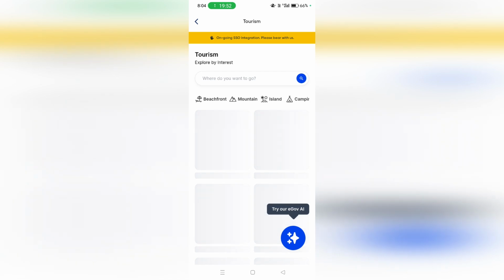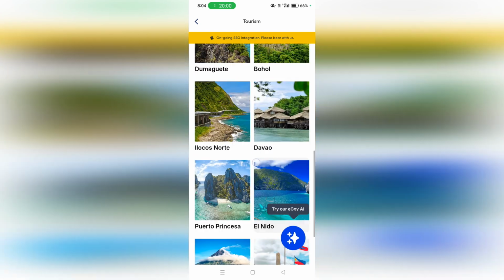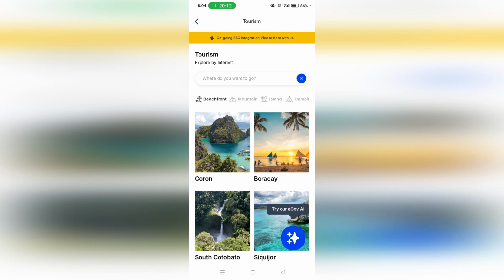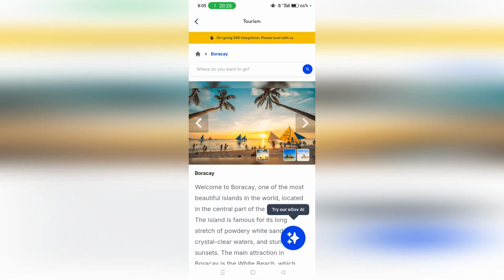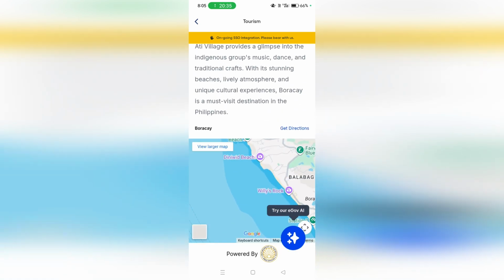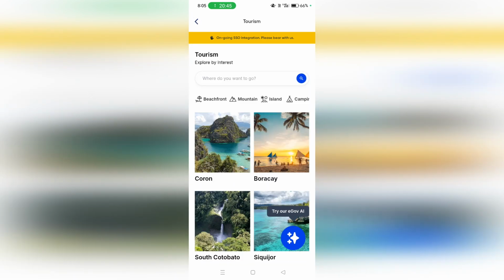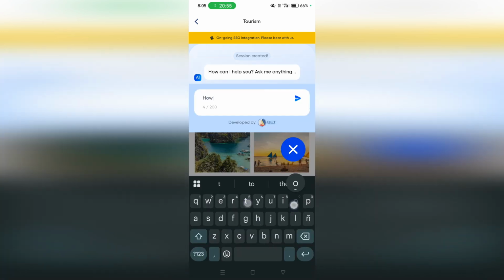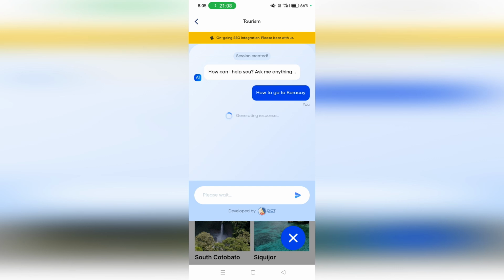How to Use eGovPH as a Travel Guide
How to Use eGovPH as a Travel Guide | Step-by-Step Tutorial

Did you know eGovPH can help with more than government services? In this guide, we’ll show you how to use eGovPH to plan travel, find local information, and access essential services while on the go. Learn how to navigate the app for travel-related needs, such as booking appointments, finding important locations, and managing documents digitally. Using eGovPH as a travel companion makes trips safer, smoother, and more convenient.